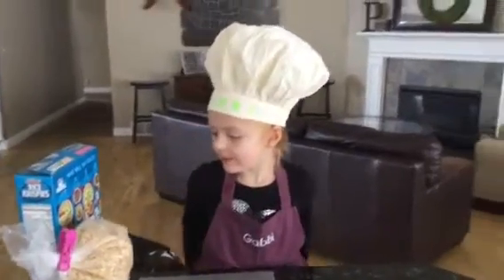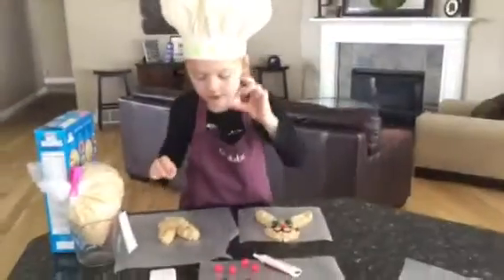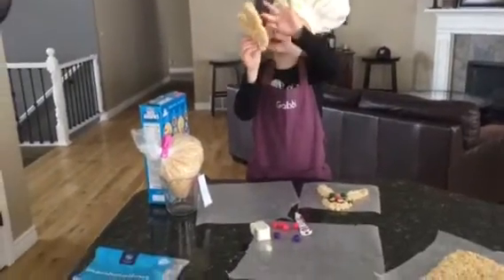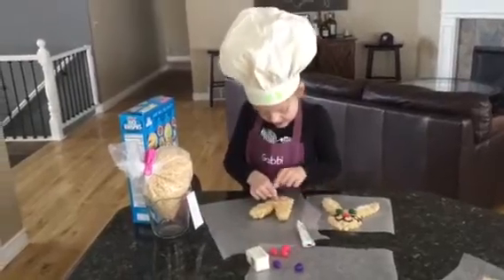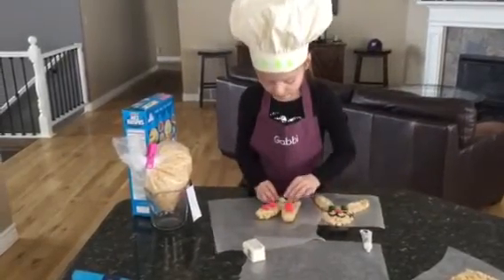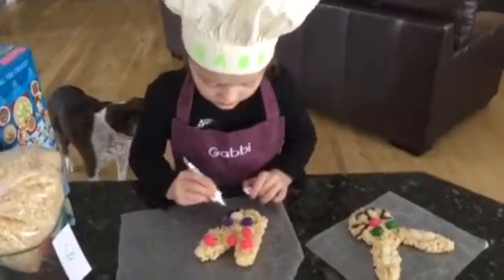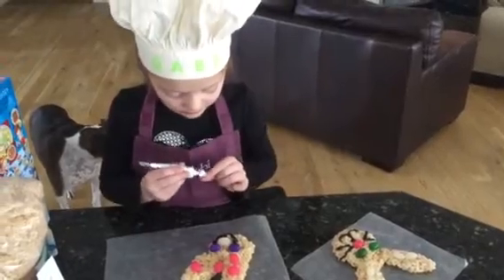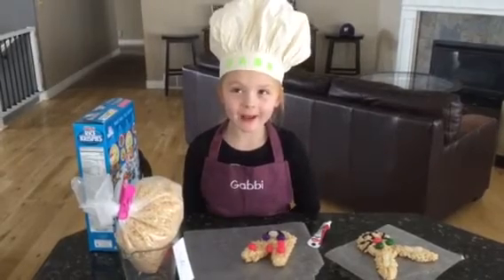Chef Gabbi Makes Rice Krispie Easter Bunnies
Another exciting cooking show from Chef Gabbi!!